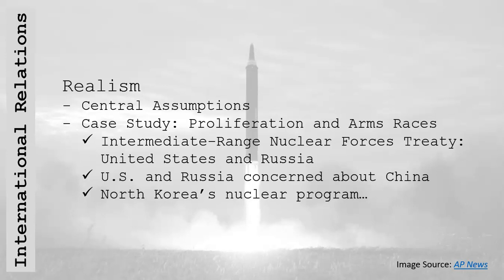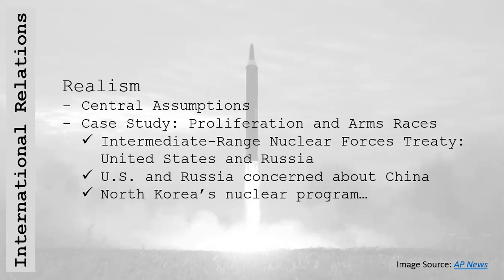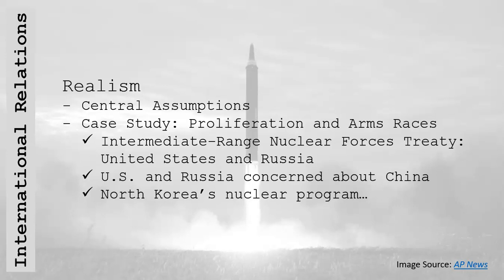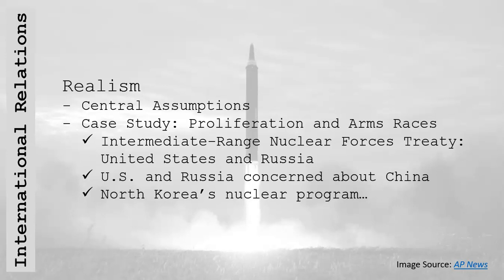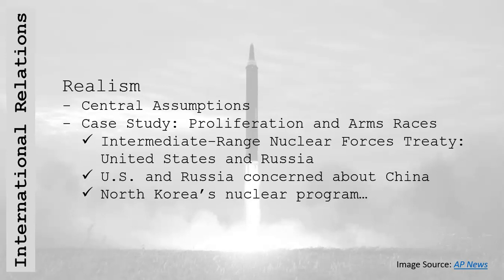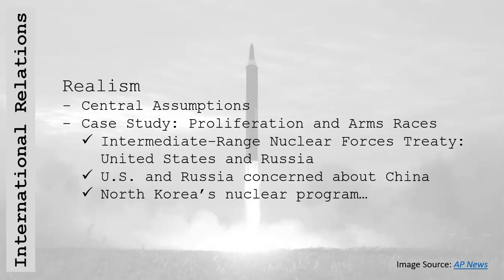POL 204: Realism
John A. Duerk, Ph.D.
History and Political Science Department
Lake Tahoe Community College
South Lake Tahoe, California

Notes for presentation written from Mathews and Calloway (2020).

RESOURCES

Treaty Between The United States Of America And The Union Of Soviet Socialist Republics On The Elimination Of Their Intermediate-Range And Shorter-Range Missiles (INF Treaty) from the U.S. Department of State

U.S. Withdraws From Intermediate-Range Nuclear Forces Treaty from the U.S. Department of Defense

The Pentagon’s 2020 China Report from the Federation of American Scientists

Pentagon Warns of Chinese Nuclear Development from the Arms Control Association

Fact Sheet: China’s Nuclear Inventory from the Center for Arms Control and Non-Proliferation

China nuclear reprocessing to create stockpiles of weapons-level materials: experts from Reuters

There’s No Chance China Will Out-Nuke The United States from Forbes

North Korea’s Military Capabilities from the Council on Foreign Relations

Chronology of U.S.-North Korean Nuclear and Missile Diplomacy from the Arms Control Association

N. Korea insists US act first before it gives up nukes from AP News